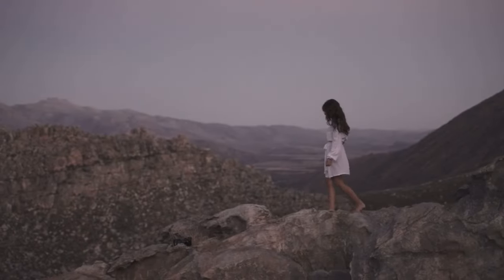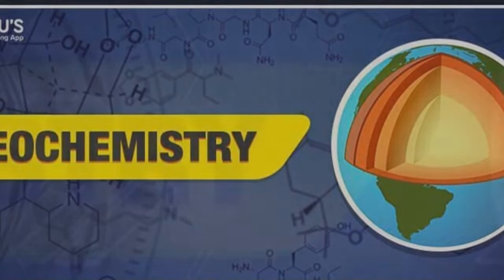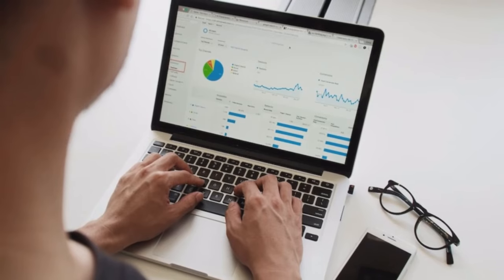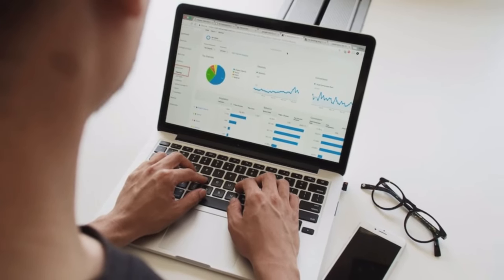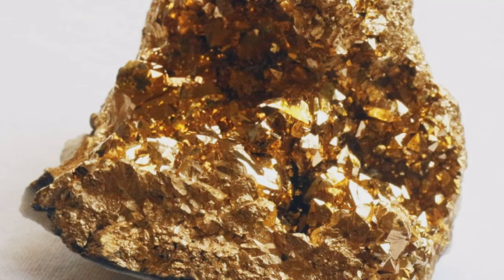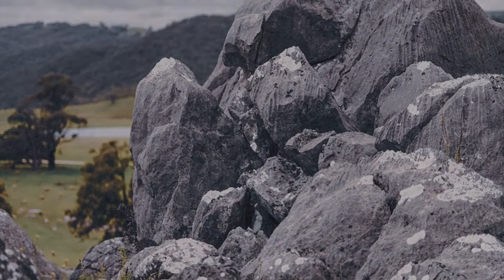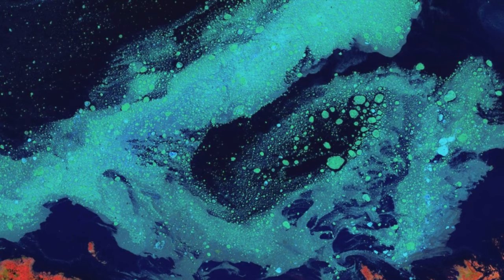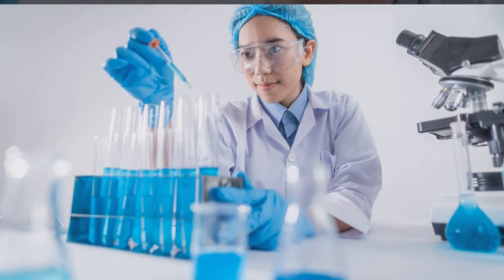The Hidden World of Mineral Exploration: Unveiling 5 Geochemical Data Analysis Techniques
Mineral exploration is a complex and multidisciplinary process that involves experts from various fields, including geology, geophysics, geochemistry, petrology, and engineering. Geochemical techniques have significantly contributed to the discovery of several mineral deposits. In this blog, we will discuss the five most common geochemical data analysis techniques used in mineral exploration.

Ricardo Valls
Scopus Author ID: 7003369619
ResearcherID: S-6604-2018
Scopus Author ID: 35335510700